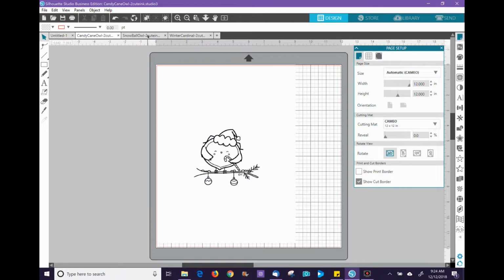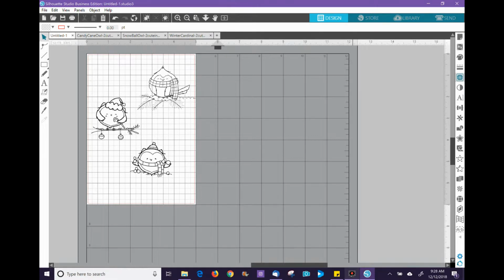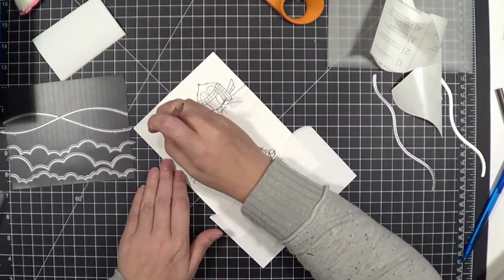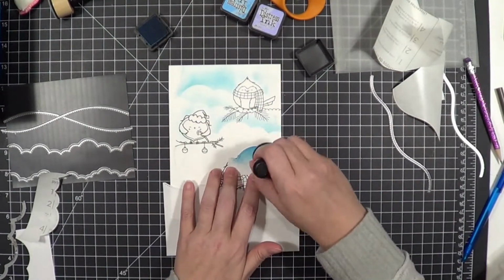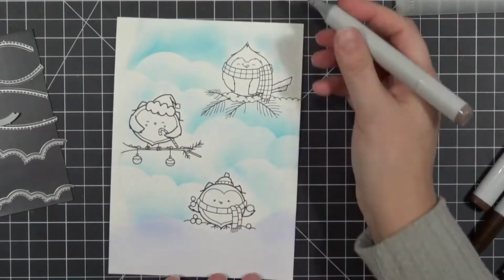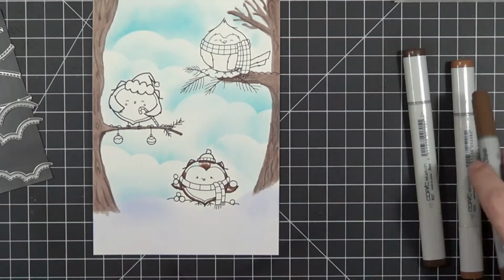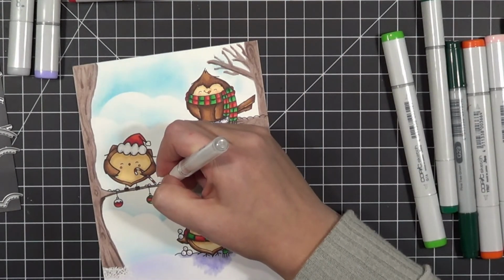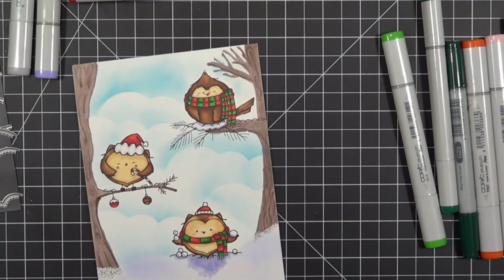Multiple Digi Stamps and a One Layer Card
In this video I show you how to use multiple digi stamps from 2CuteInk to create an adorable Christmas card.